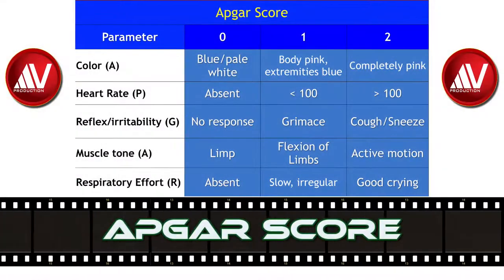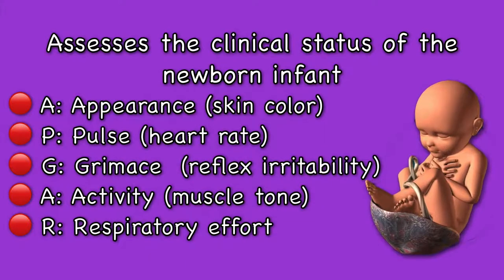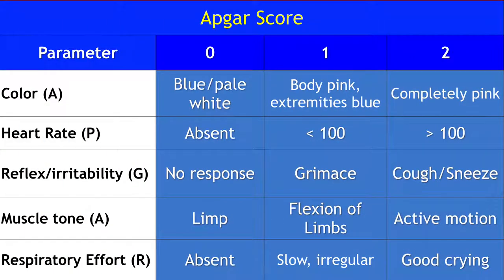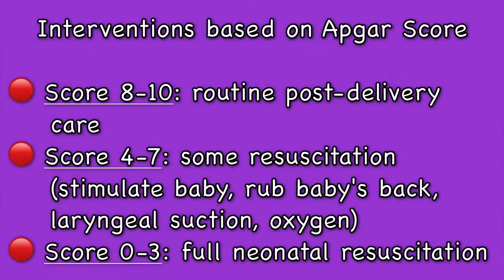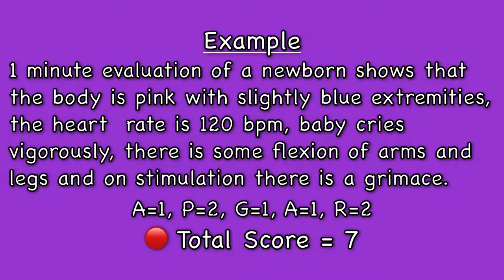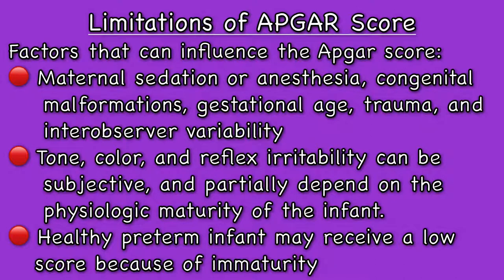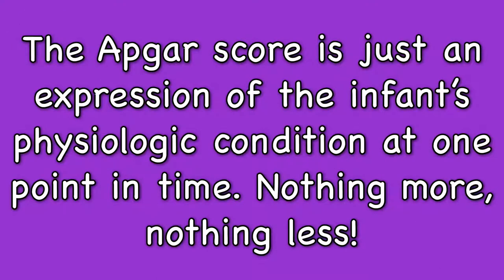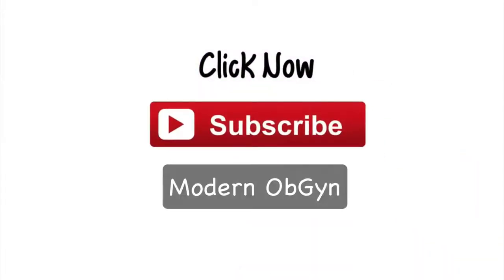Apgar Score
This HD video by Prof. Ajit Virkud explains APGAR score. Books on Obstetrics & Gynecology by author:
1) Practical Obstetrics & Gynecology (Vth Edition)
2) Modern Obstetrics (IIIrd Edition)
3) Modern Gynecology (IIIrd Edition)
4) Clinical Cases in Obstetrics, 1000+ Q & A
5) Clinical Cases in Gynecology, 1000+ Q & A
6) Pelvic Reconstructive Surgery, Monogram